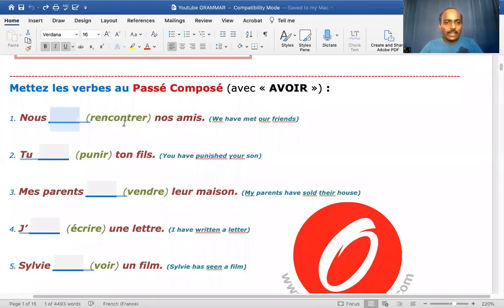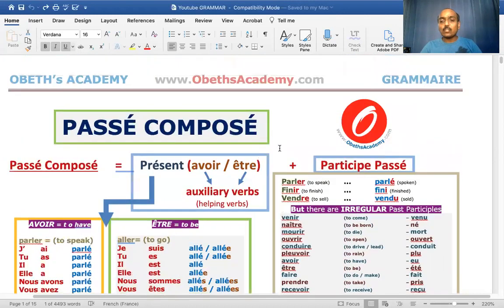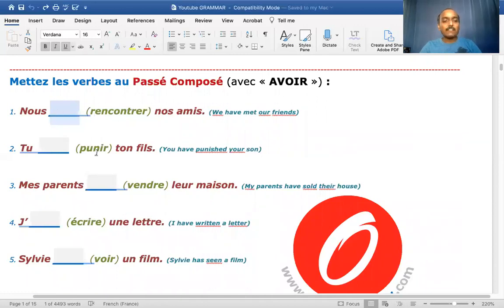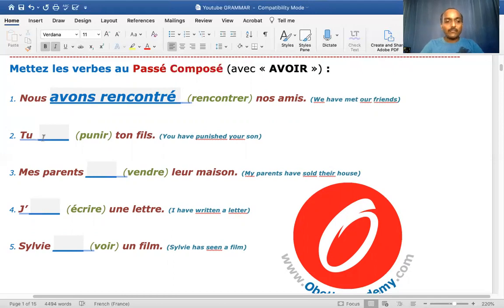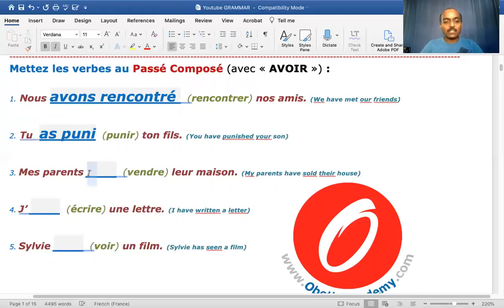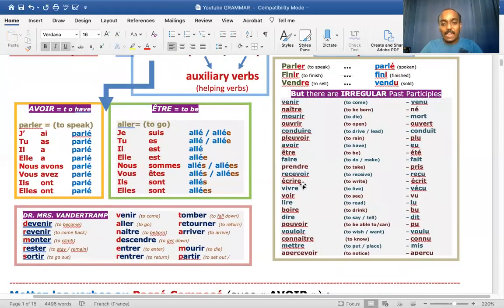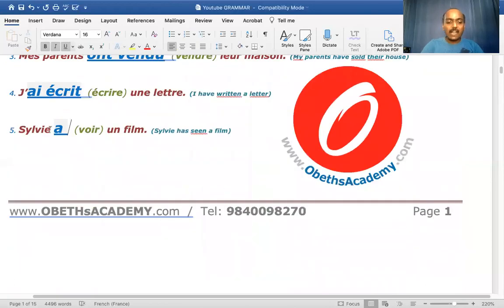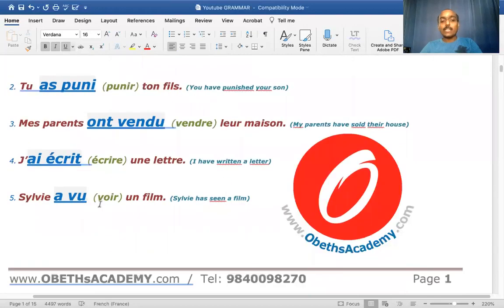PASSÉ COMPOSÉ avec « AVOIR »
In this video, OBETH JEBAKUMAR has explained how to conjugate the FRENCH Verbs in "PASSÉ COMPOSÉ" Tense (with AVOIR). Merci beaucoup.